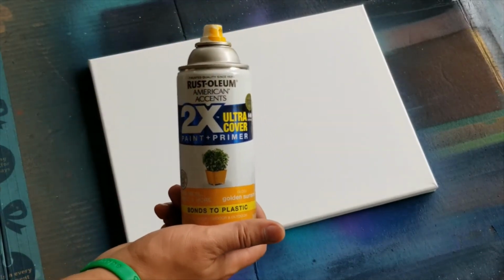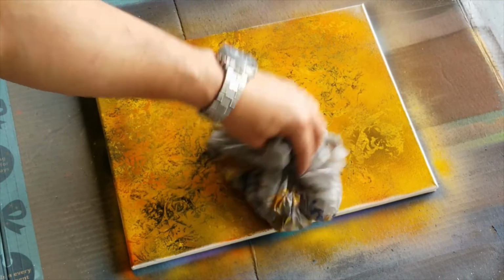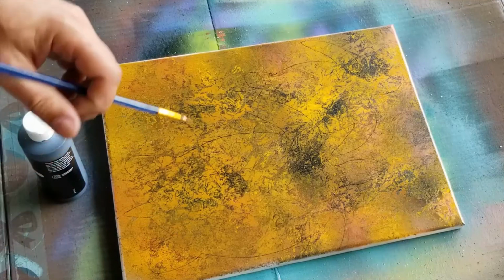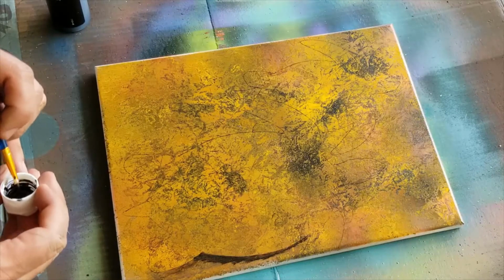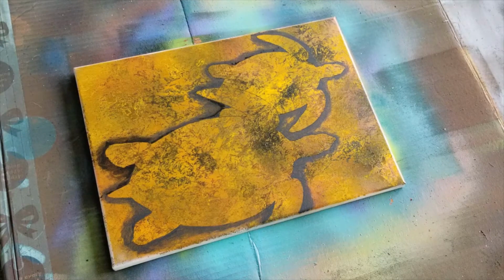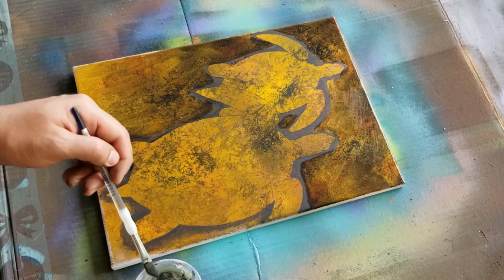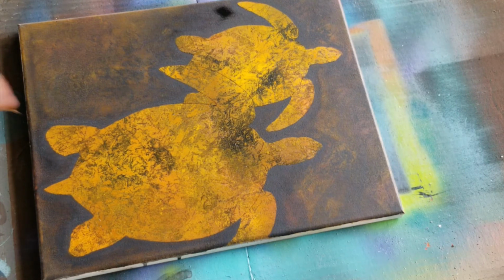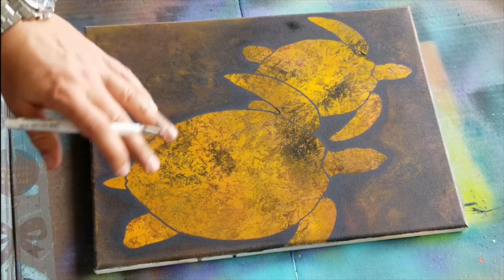How to paint a Sea Turtles using Spray Paints, Template, Brushes, Acrylic Paints - MUST SEE!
Spray Painting for Beginners - How to paint a Sea Turtles

Materials Needed:
Canvas
Spray Paint
Plastic Shopping Bag
Turtle Templates
Black Acrylic Paint
Paint Brushes
Plastic Cup

Video Software Used: HitFilm Express.